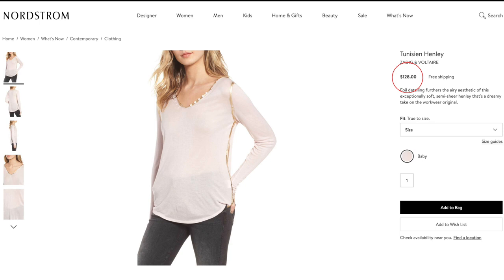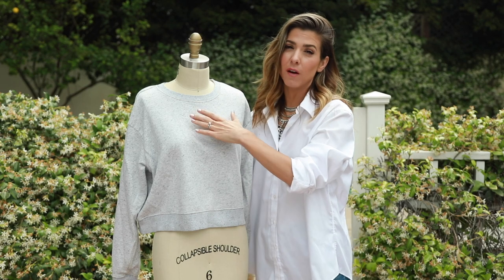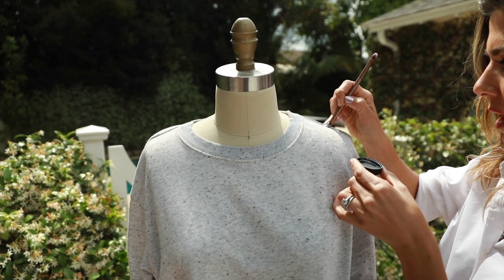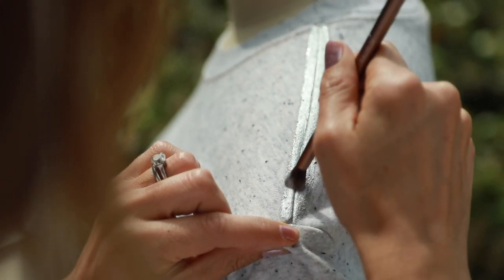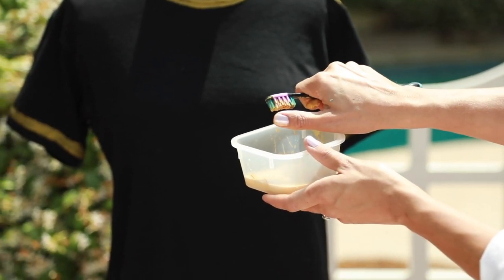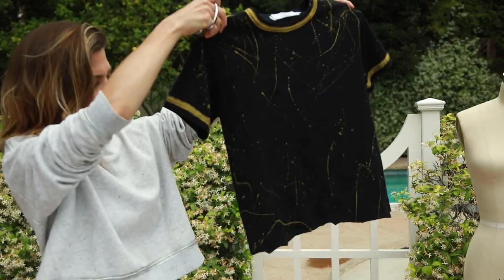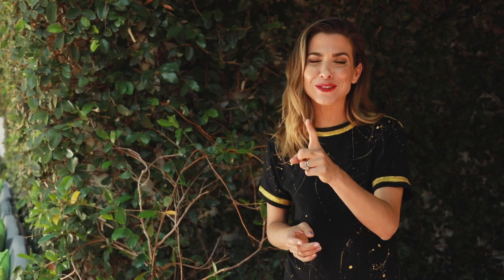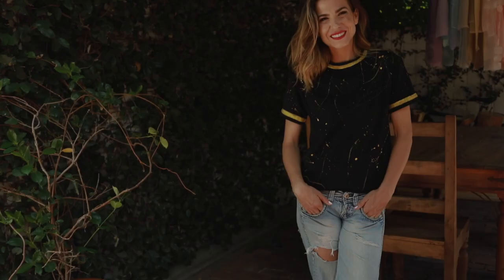DIY: Designer T-Shirt Hack!! (METALLIC TEE)- by Orly Shani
IMPORTANT!! Hand wash instead of machine wash to protect the metallic finish of the product.

In this video I'll show you how to HACK this super expensive Designer T-shirt
This DIY is a great way to make a statement piece out of an old basic you already own.
It would look cool on a plain tee, a graphic tee or even a fun sweatshirt!!
I always recommend testing it out on a tee you don't care about first, to make sure you don't mess up the good one :)